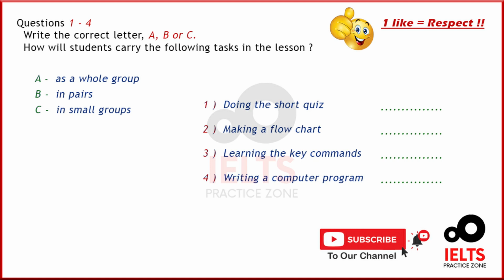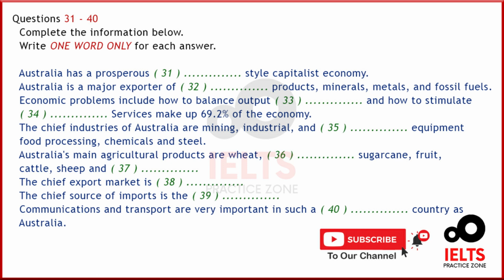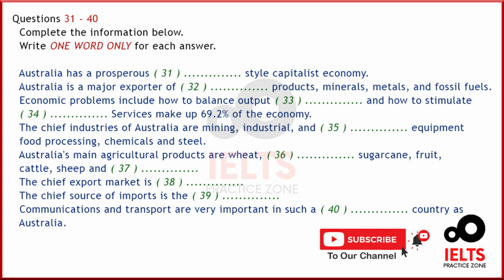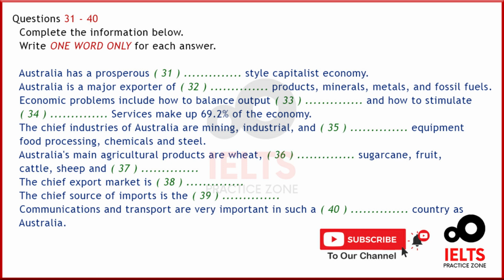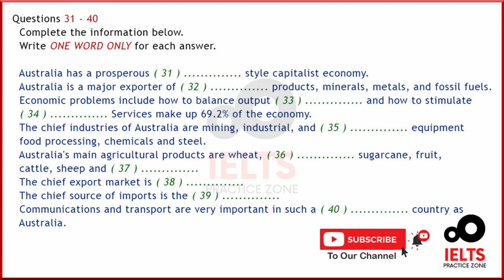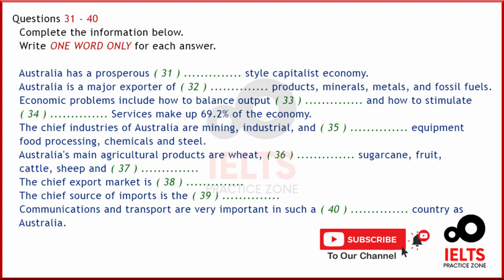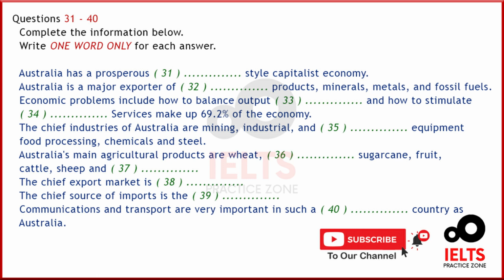🔥IELTS LISTENING PRACTICE TEST 2021 WITH ANSWERS | 27.04.2021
The IELTS practice zone IELTS Candidate DO LISTENING TEST IMPROVE YOUR SKILLS:- You will be given time to read through the questions before you listen. You will hear each recording of the Listening test only once.

ielts listening test
ielts listening
ielts listening,
ielts listening score,
ielts listening band score,